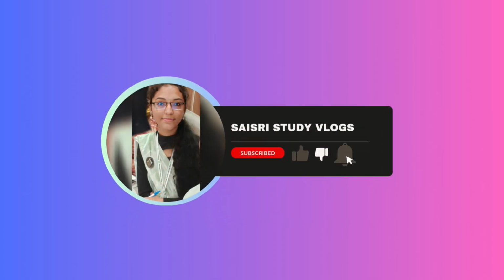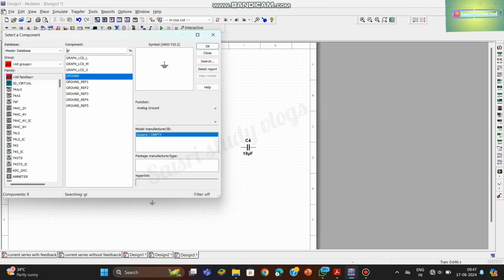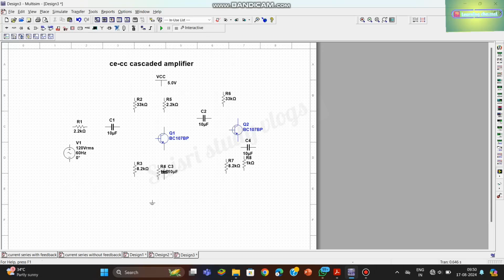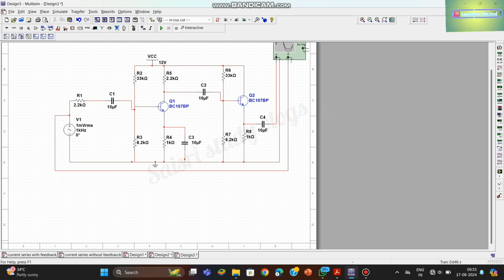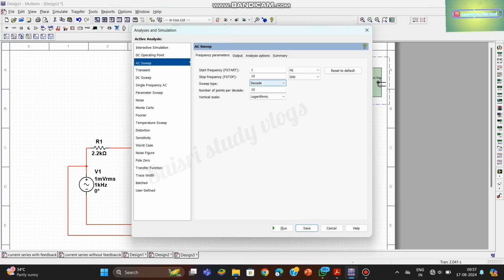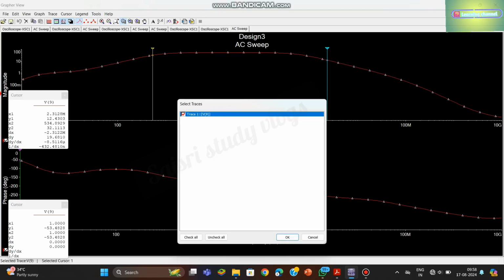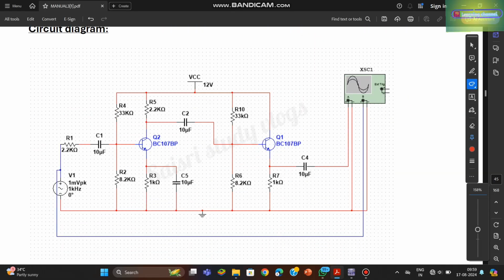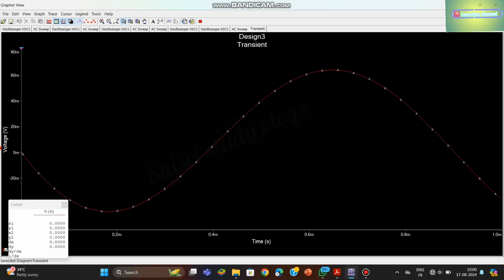CE-CC Cascaded Amplifier using